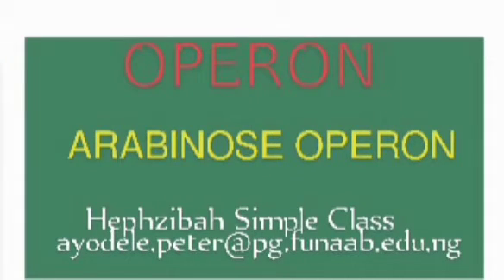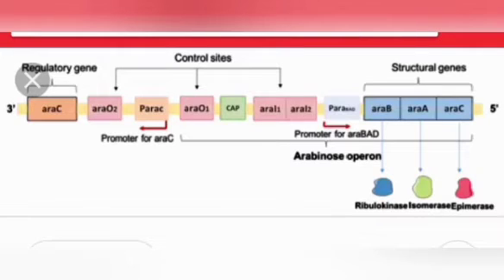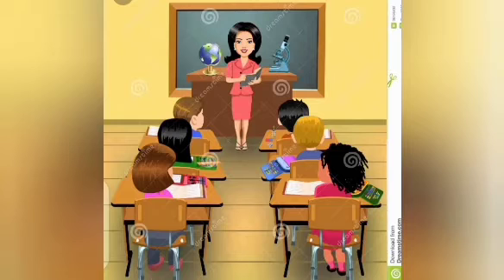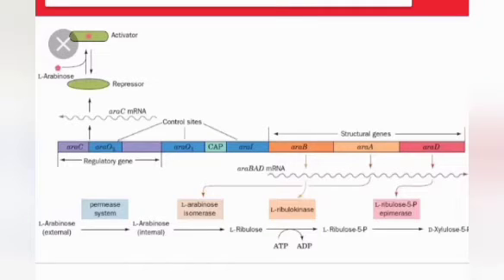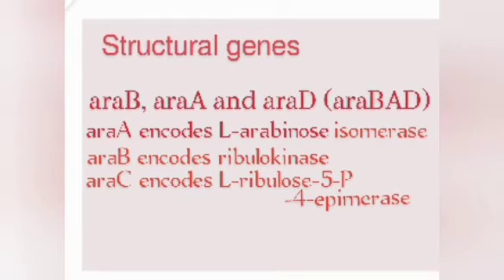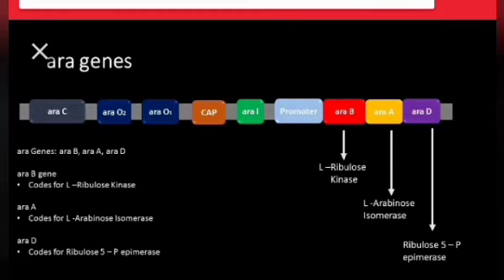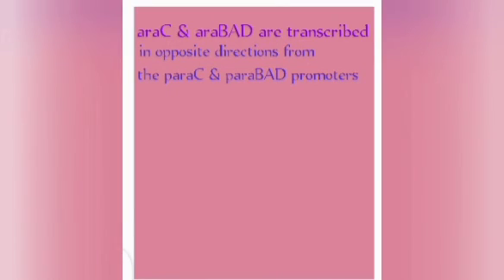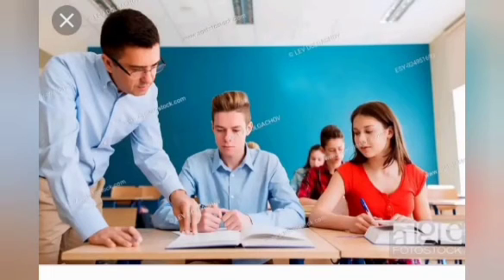Arabinose Operon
Hephzibah Simple Class